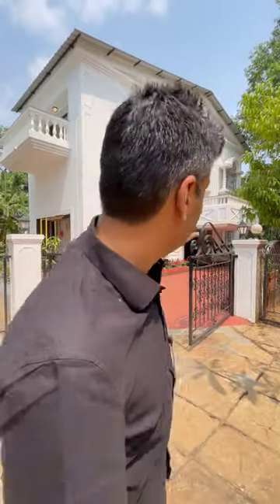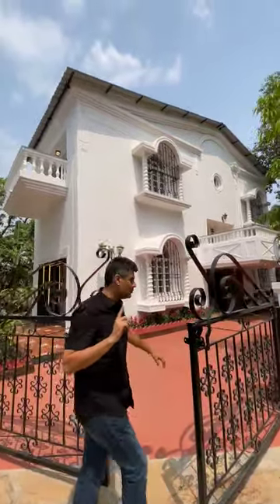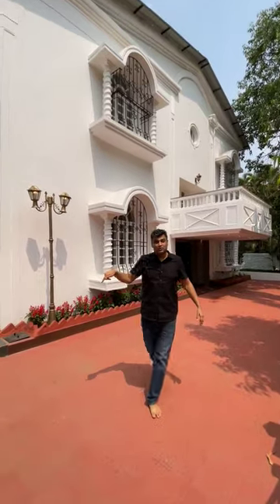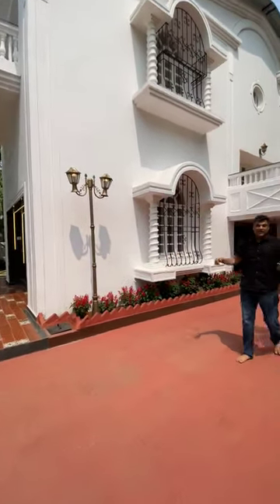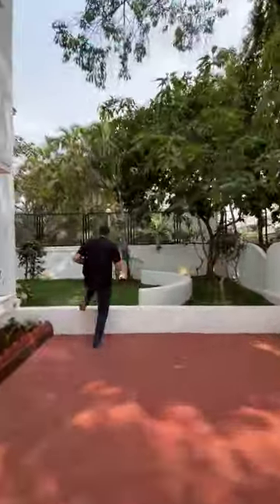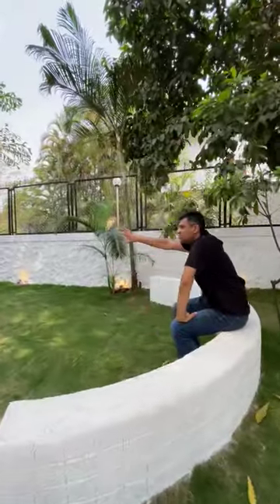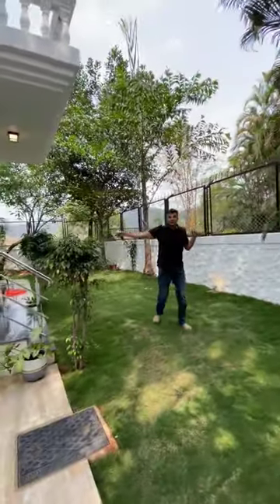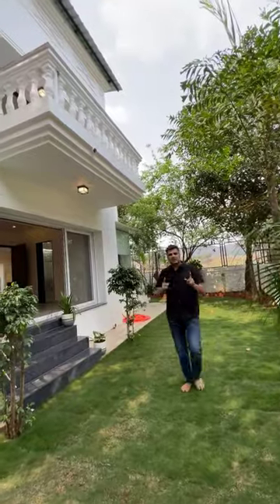4 Bedroom Villa, Lonavala👇🏼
4 Bedroom Villa, Lonavala👇🏼

For Sale Only: ₹3.50 Crores Not Negotiable